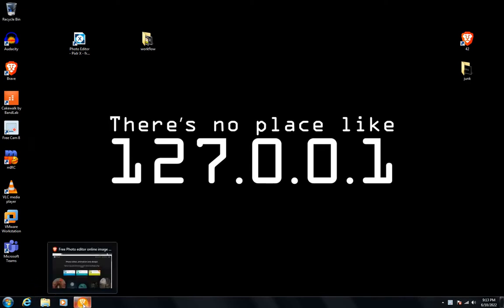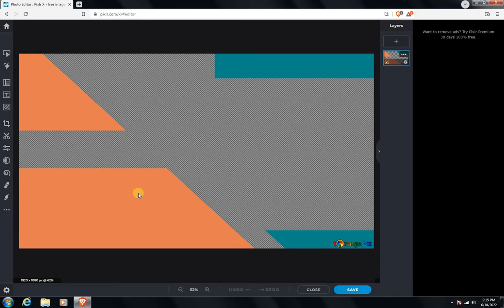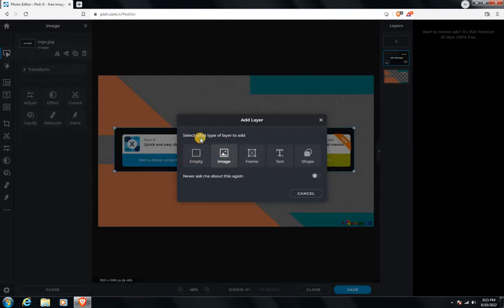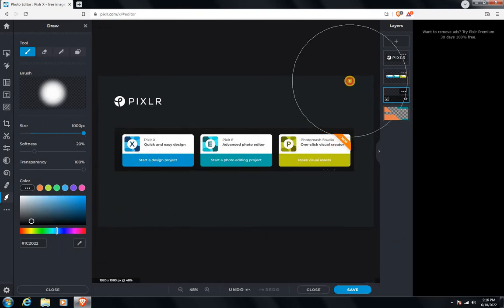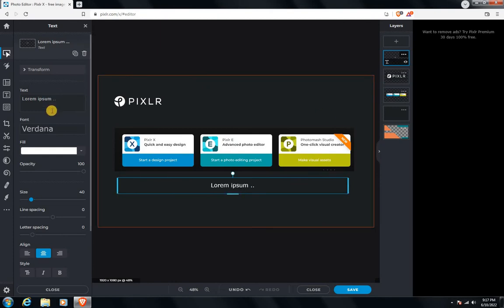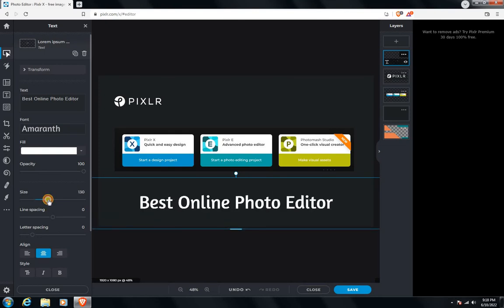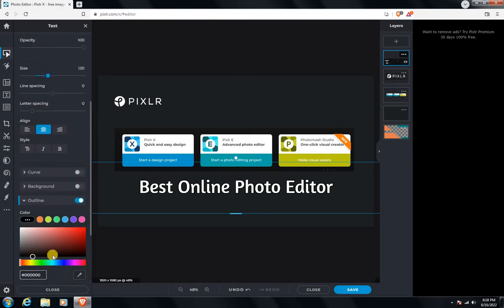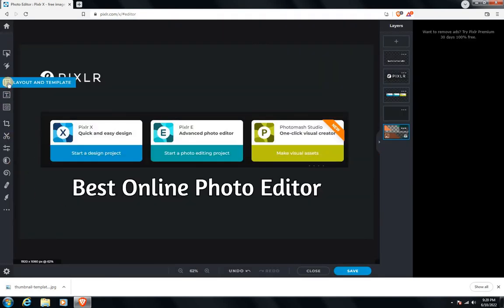Best "Free" online photo editor 2022